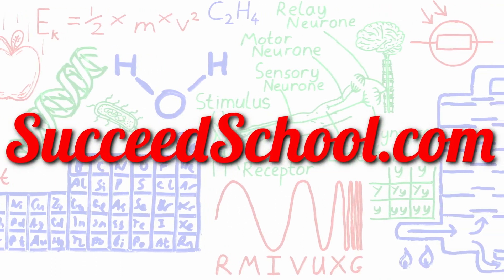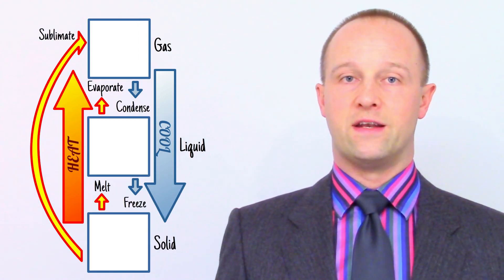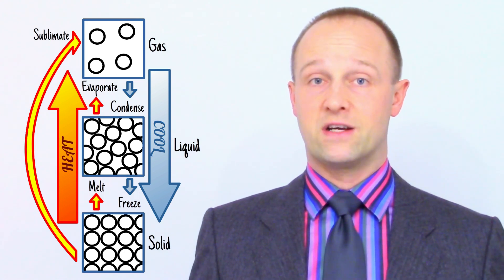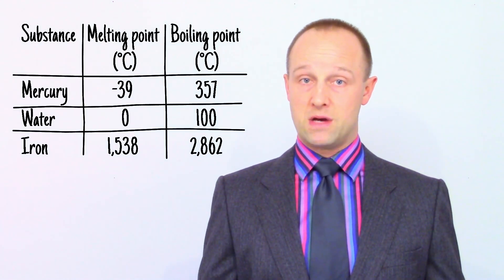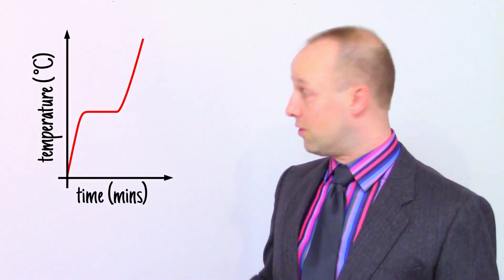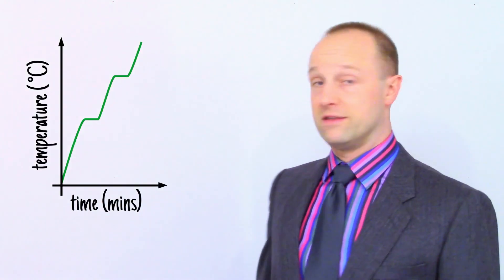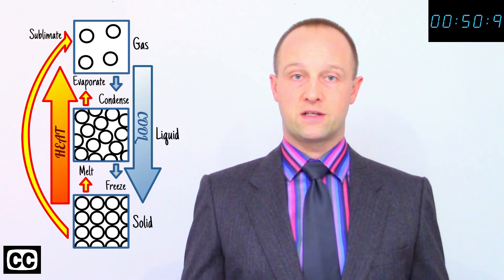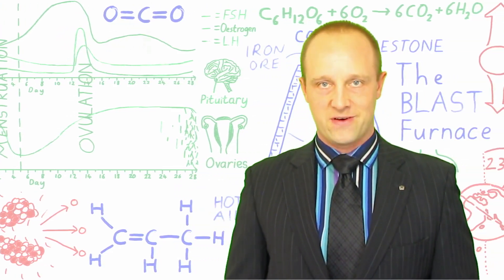Solids, Liquids and Gases - GCSE IGCSE 9-1 Chemistry - Science - Succeed In Your GCSE and IGCSE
A secondary education revision video to help you succeed in your Science GCSE and IGCSE.  Let Mr Thornton simplify how Solids, Liquids and Gases, and Changes of State work - it's easy when you know how!  No unnecessary information, just the stuff you need to know for GCSE and IGCSE Science revision, in a short, sweet video, to help you Succeed In Your GCSE and IGCSE!